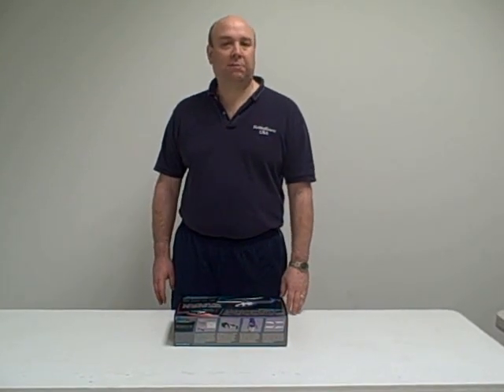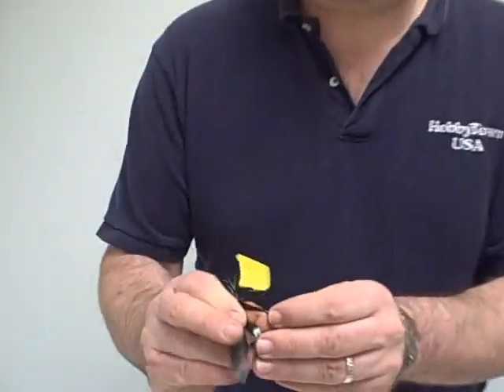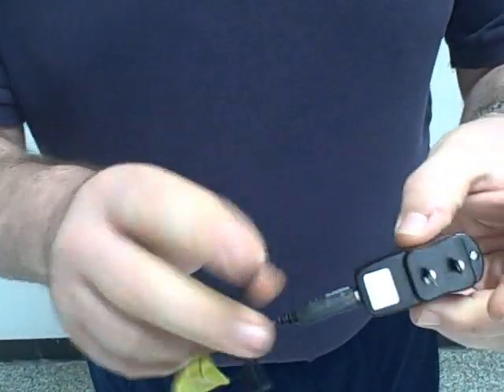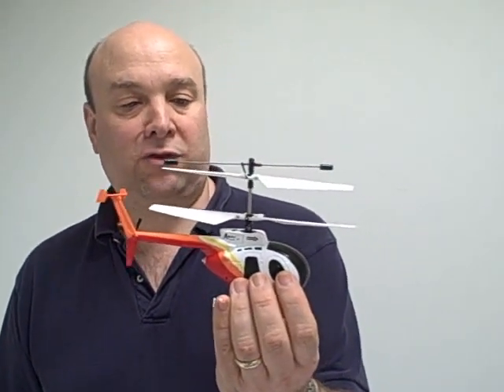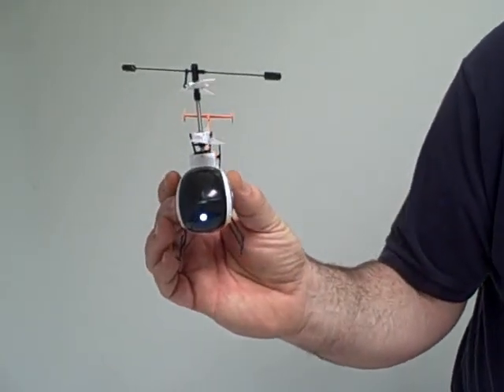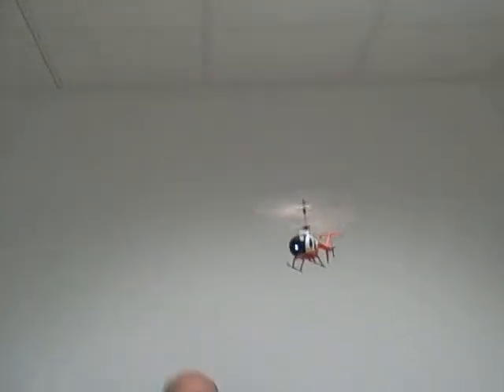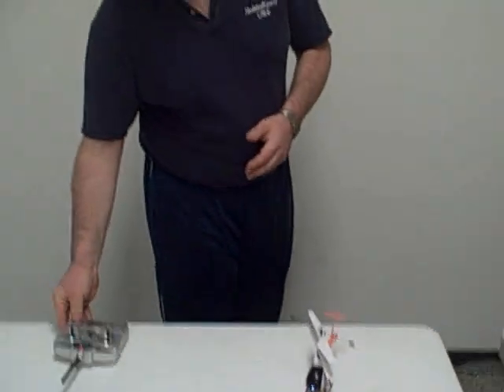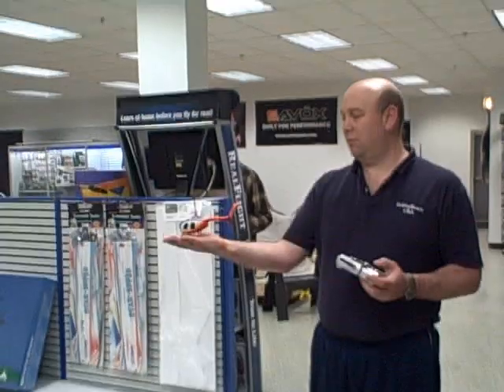ARES MD500D CX 100 Micro Heli Overview And Flight Demo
Ultra-Micro MD 500D CX 100
Specifications
Length: 7.6 in (195mm)
Height: 5.1 in (130mm)
Main Rotor Diameter: 7.5 in (190mm)
Weight with Battery: 1.6 oz (46g)
Main Motor: Micro coreless with fan (2 installed)
Battery: 220mAh 1S 3.7V LiPo (included)
Charger: 1S 3.7V LiPo DC USB and AC adapter (included)
Transmitter: 4-channel 2.4GHz (included)
On-Board Electronics: 5-in-1 receiver/2 servos/2 ESCs/mixer/gyro (installed)